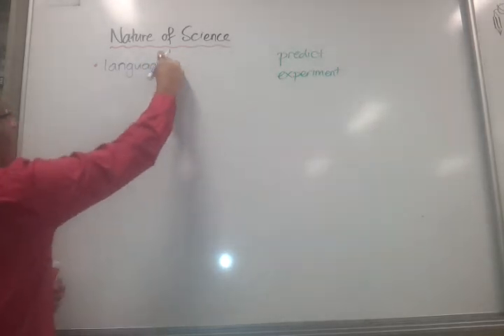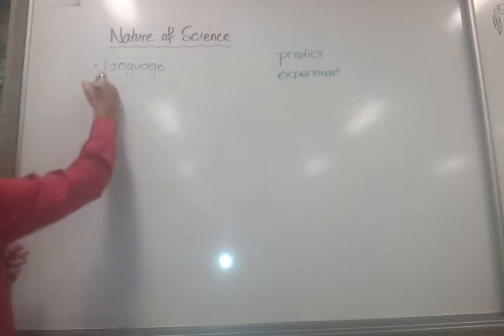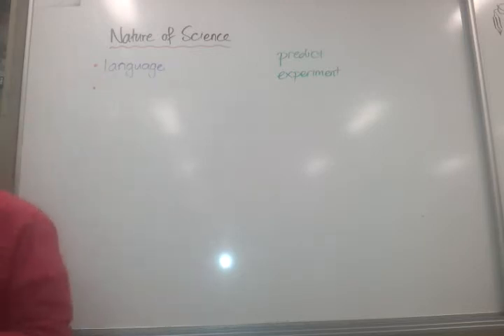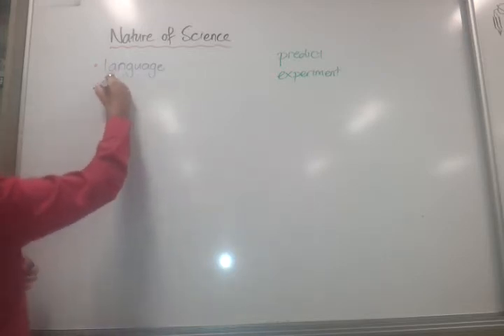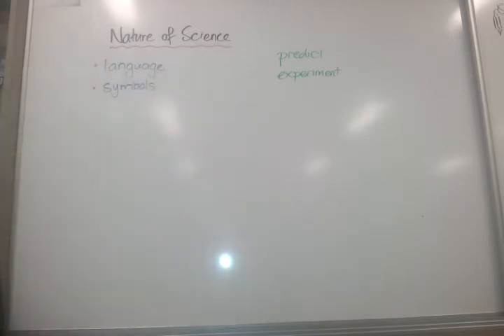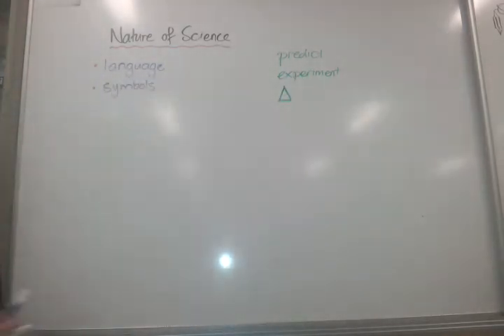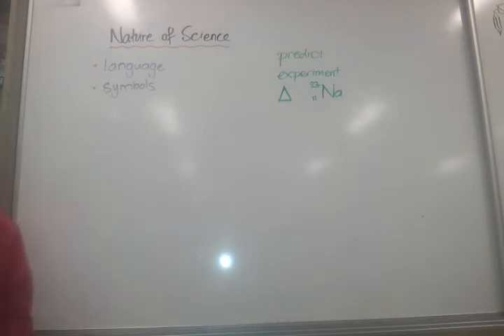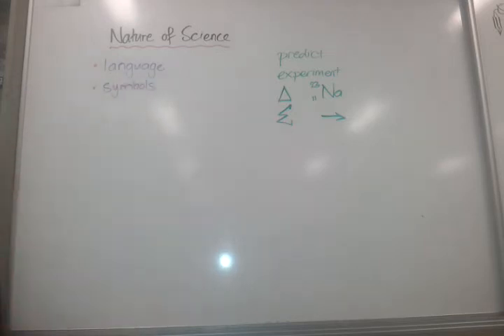Nature of Science Introduction